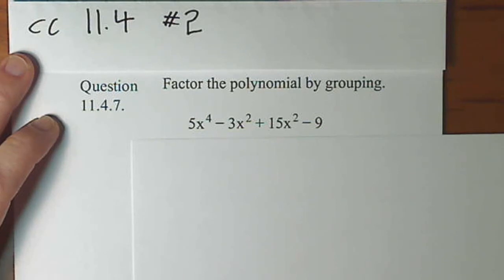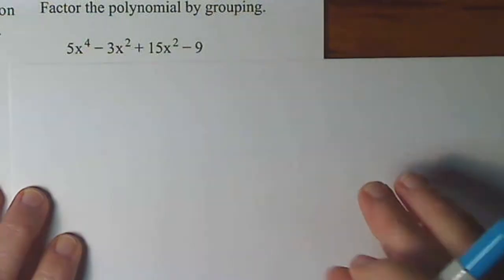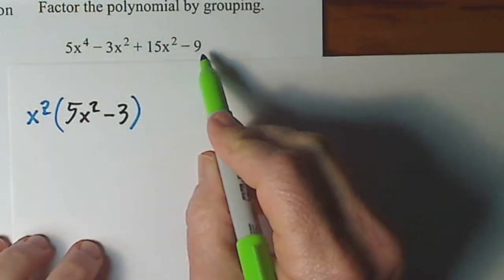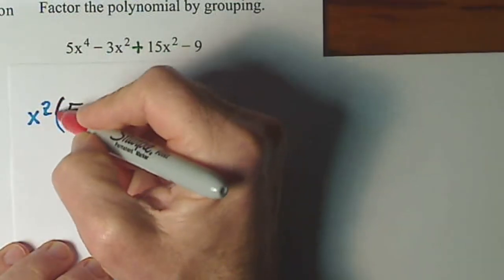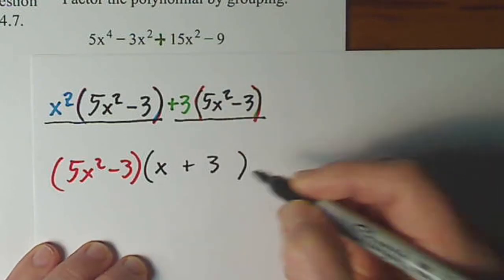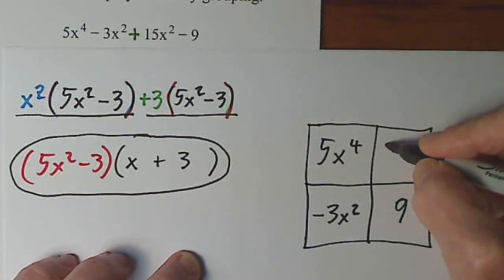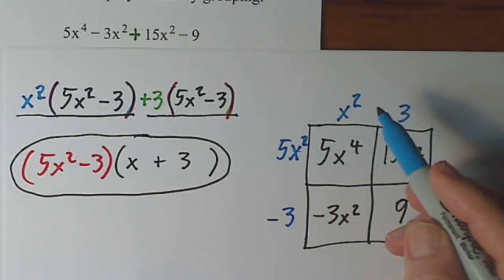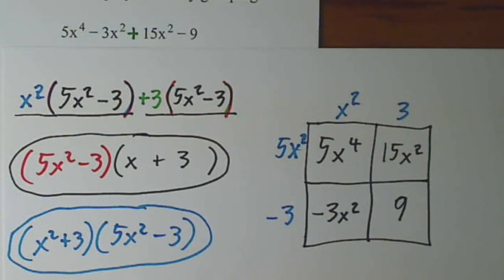024 cc 11.4 #2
factroing polynomial (grouping method and box method)